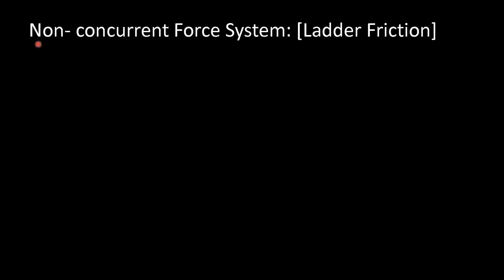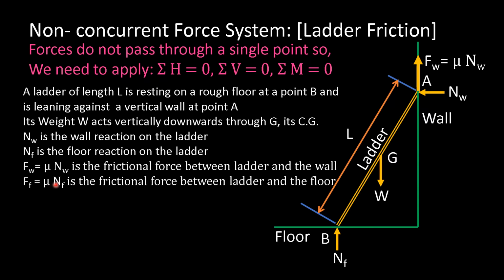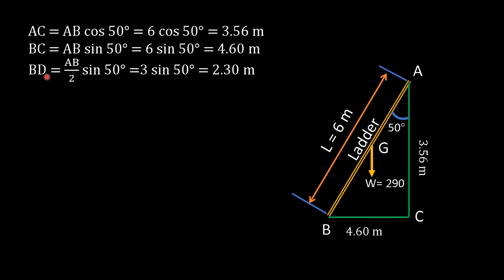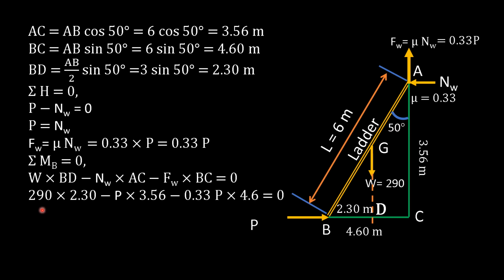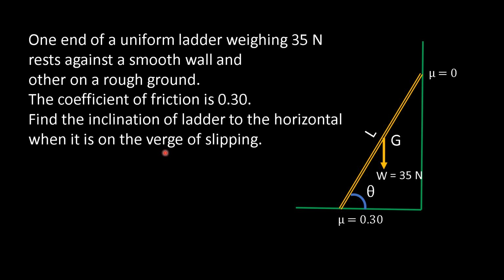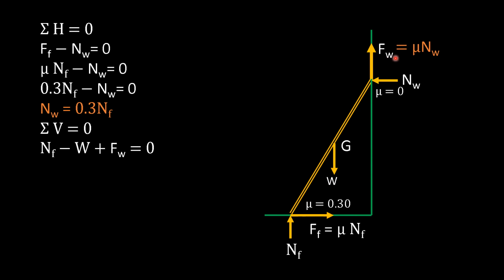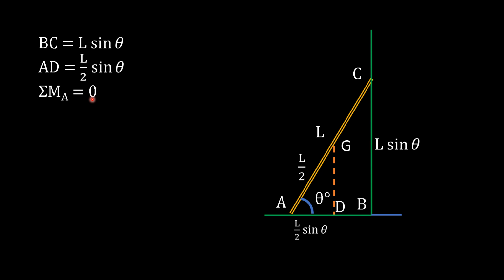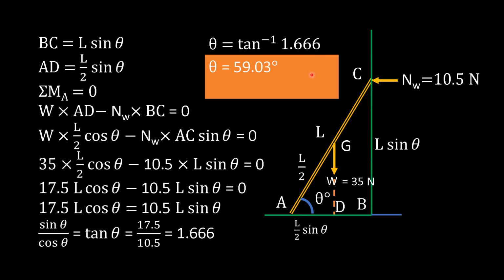Ladder Friction/Problems on Ladder Friction/Friction Problems on Ladder/Ladder Friction Problems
This video explains in simple and easy language the concept of ladder friction and how to solve problems on ladder friction. Watch it and know it for yourself!